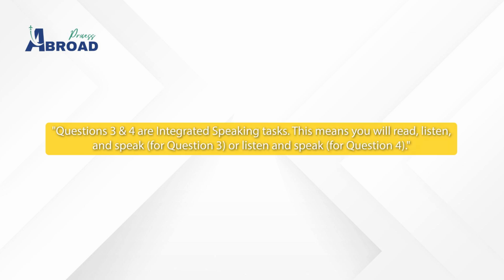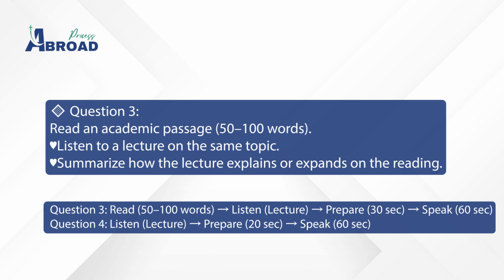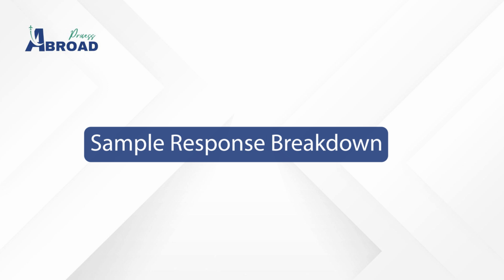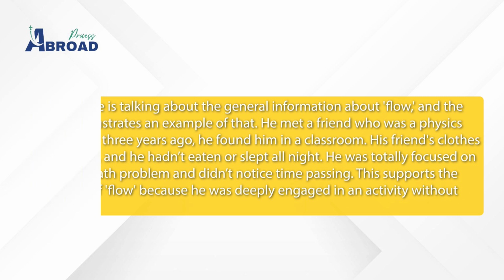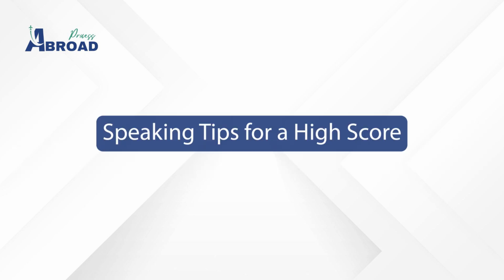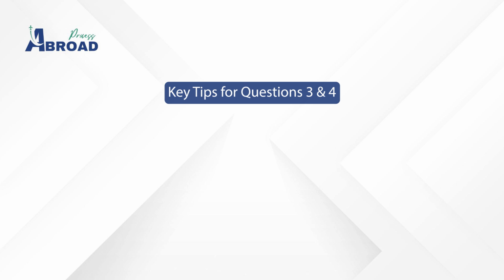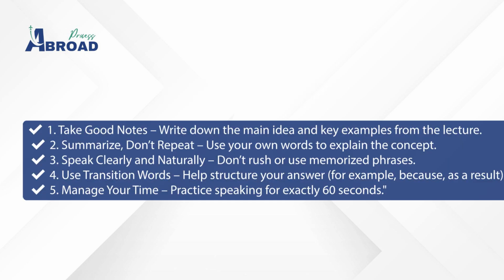TOEFL Test Prep | Speaking | Integrated Speaking Questions 3 & 4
Welcome to Abroadprocess Test Prep!

This video dives into details of Integrated Speaking Questions  from the TOEFL Speaking section.